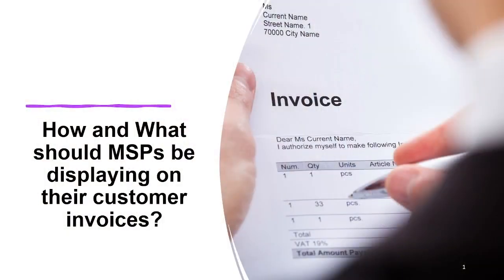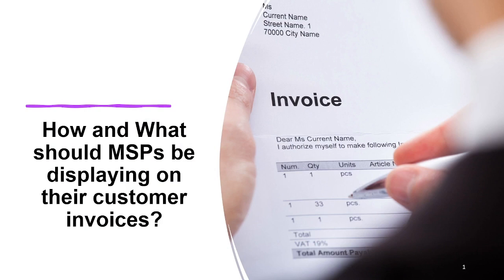Should You Itemize Your Monthly Invoice to Your Customer?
How much information should you be offering to your customers on their monthly invoice? Do they need to see all of your licensing costs? In this short video, Head Sales &amp; Marketing Nerd - Stefanie Hammond - gives her recommendation on how much intel your customers really need to see.